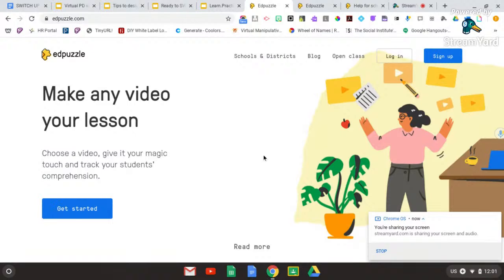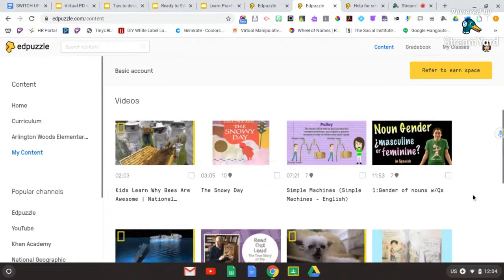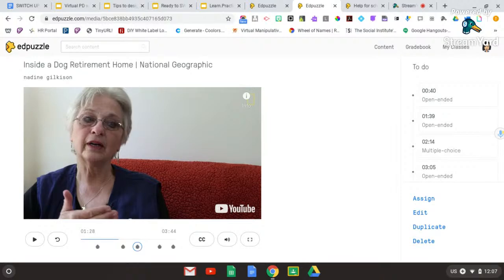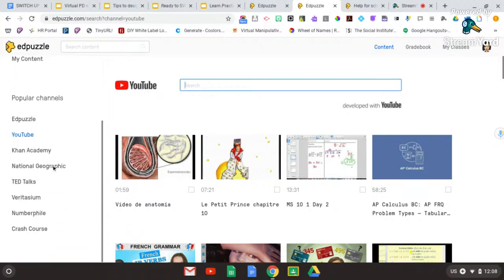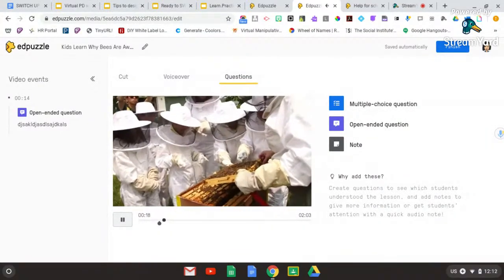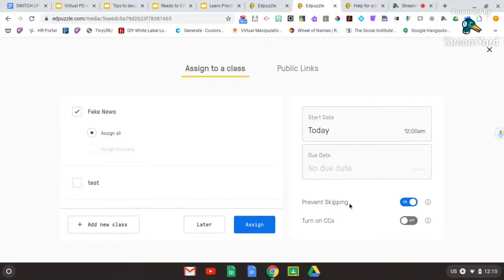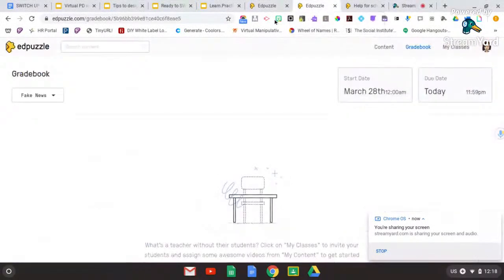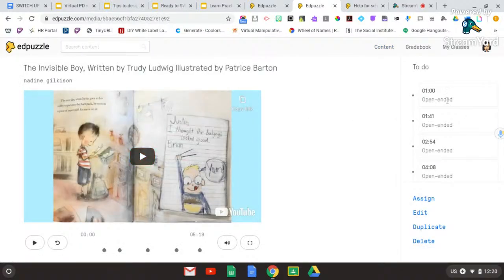Intro to EdPuzzle!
This session is for beginners who need to know how to setup EdPuzzle and see how it works. IF you are a current user of edpuzzle, I will also share ideas and new updates as well.